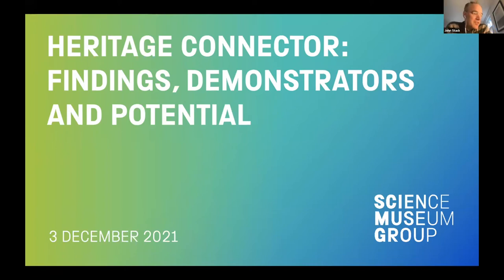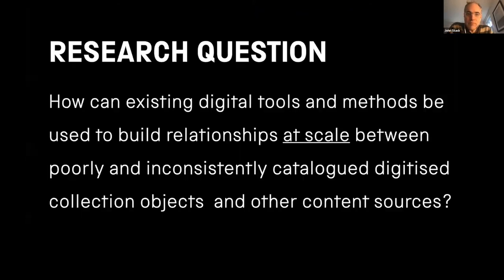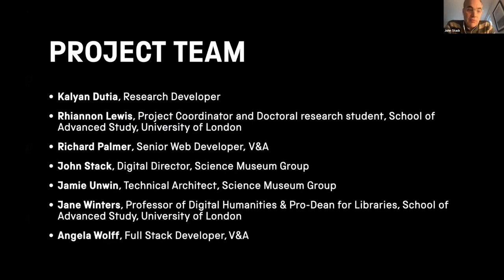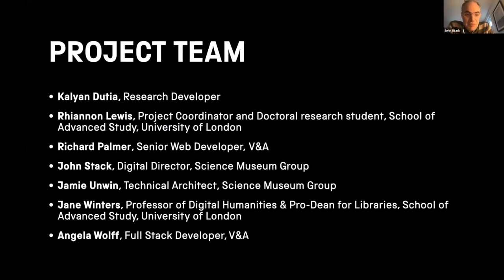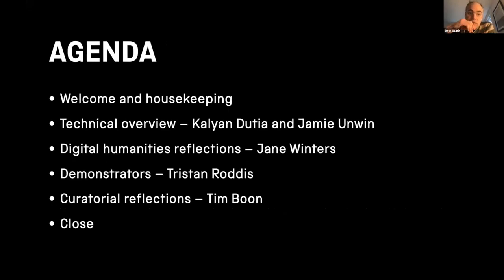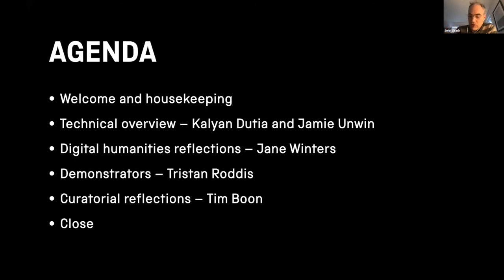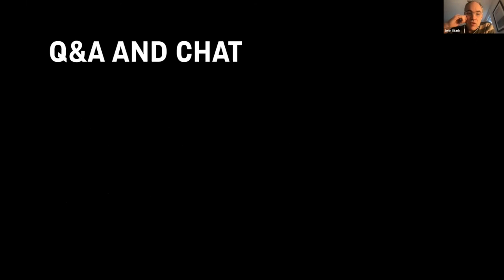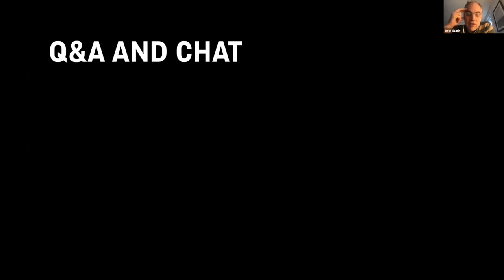‘Heritage Connector Introduction’ - John Stack, Science Museum Group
John Stack, Principal Investigator of Heritage Connector introduces the projects final webinar held on 3rd December 2021.